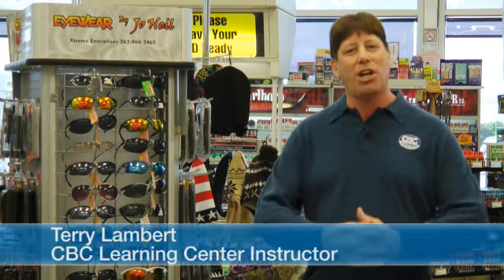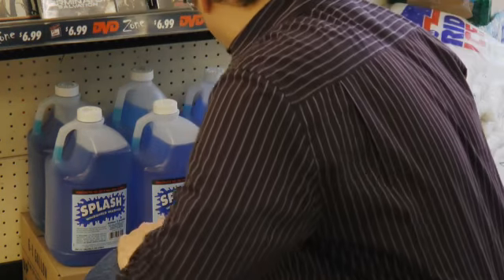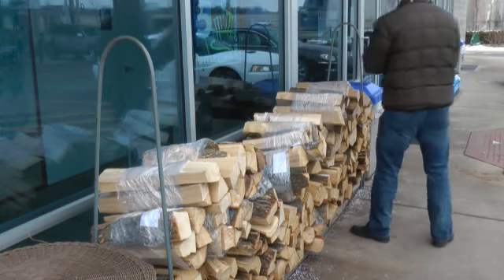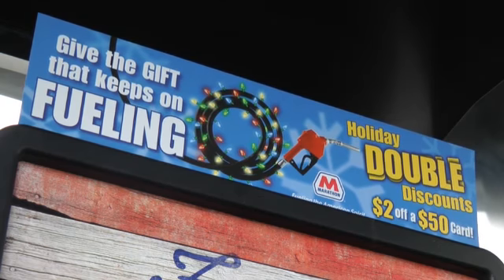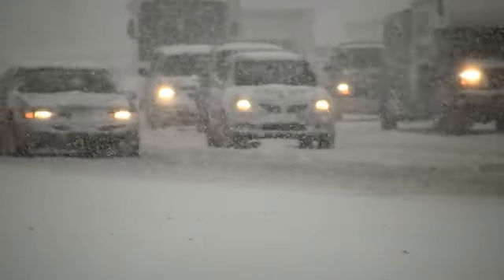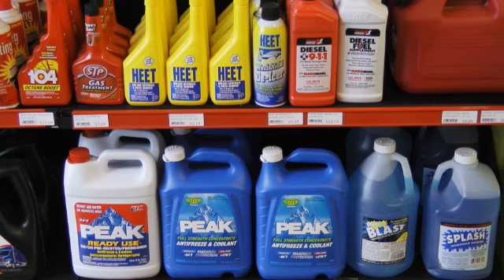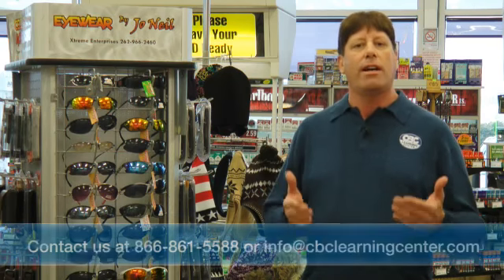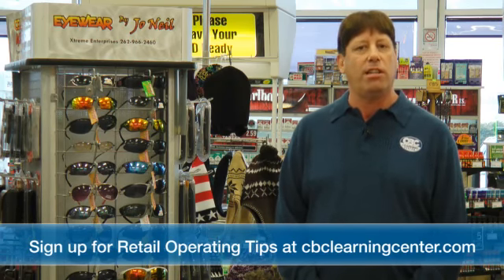Retail Tip: Seasonal Products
Rack up more profits with Seasonal Products

We all have our favorite seasons. But whether you prefer Spring, Summer, Fall or Winter, increasing your seasonal product sales can make you happier all year round.